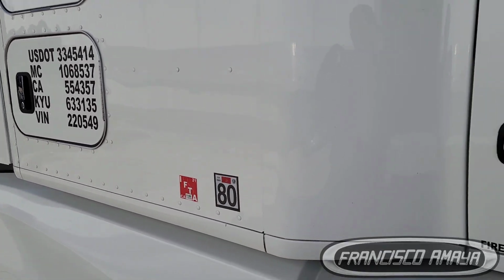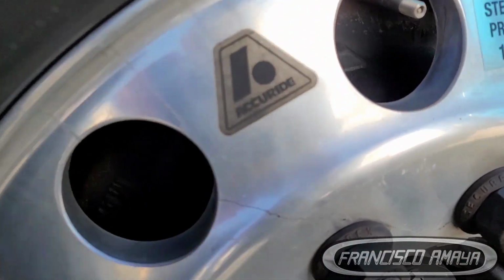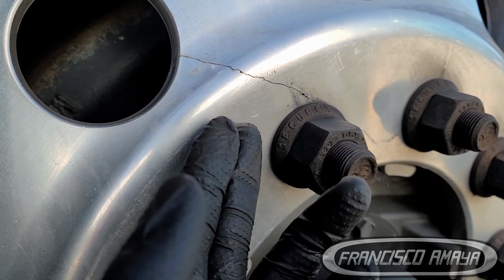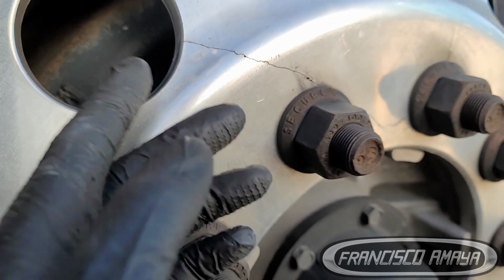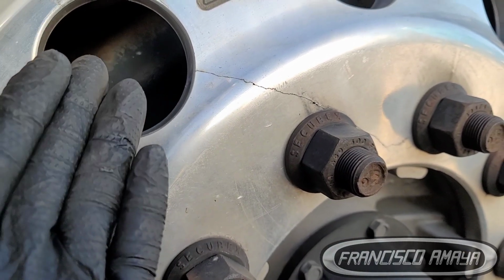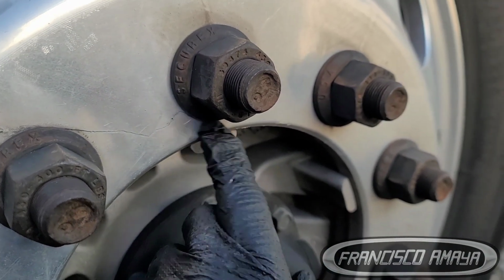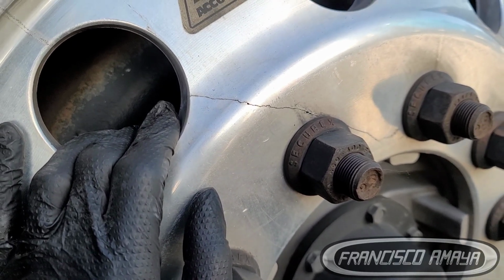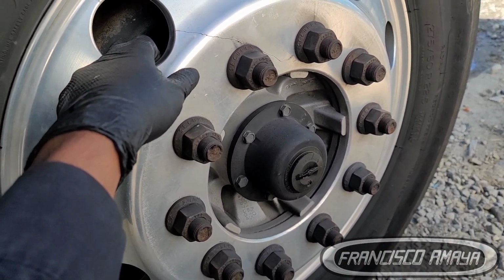DOT out of service heavy duty truck cracked steer rim why a pre trip inspection is very important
WARNING!!: ⚠️⚠️⚠️

Warning!!! ⚠️⚠️⚠️

a pre trip inspection is a very important process that can avoid a serious DOT out of service situation. it is very important to inspect your truck before any trip to prevent this problems.

keyworks
freightliner kenworth peterbilt international volvo mack western star cascadia coronado t660 t680 t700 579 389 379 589 vnl vn prostar lonestar
cummins isx cummins isx15 cummins n14 cummins m11 cummins isb cummins isb DD15 DD13 DD16 Series 60 caterpillar C15 3406 C13 OM 460 OM471 OM472 OM473 mercedes benz atros DD13 DD15 DD16 60 series

OR

I.E. euros

Question!?